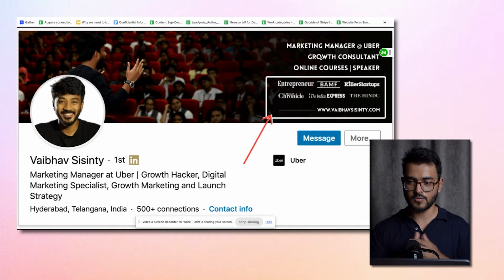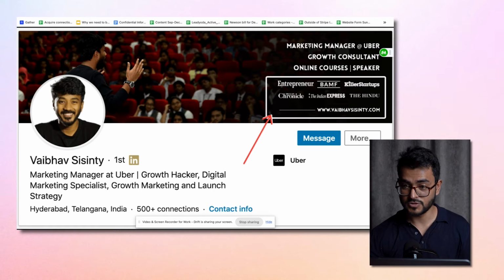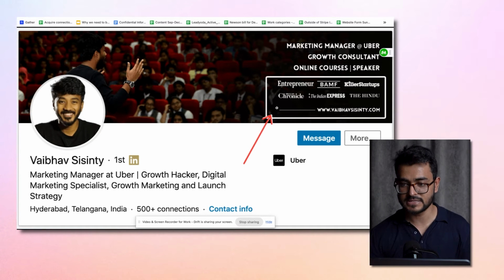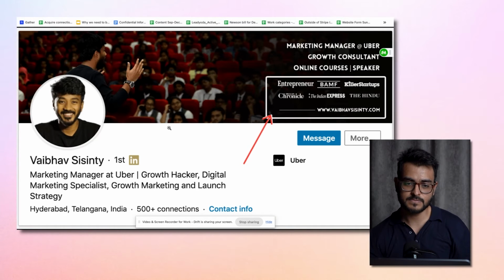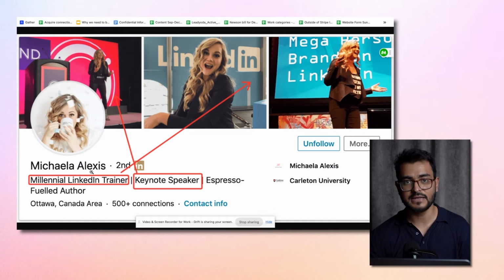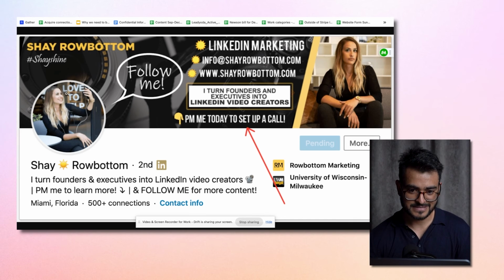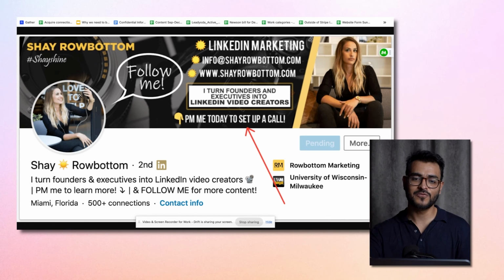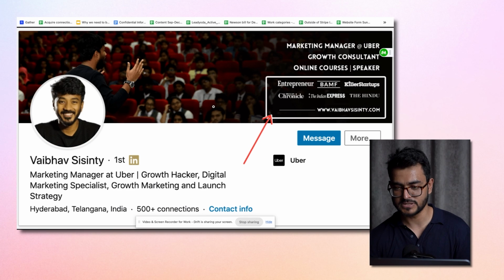4 LinkedIn banner ideas that will make your profile stand out (and get clients)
In this video, I'll break down the key elements that make up a great LinkedIn banner. You won't find these LinkedIn banner tips anywhere else.

This is not going to be one of those "how to design a LinkedIn banner" or "linkedin banner canva" videos or obsess over what "linkedin banner size" works in 2024.

Instead, we'll look at the 4 great LinkedIn banners and what makes a LinkedIn banner build trust with your potential clients.

We'll break them down into the 3 elements that matter: Awareness, Consideration, Decision.

And then we'll rate each banner out of 10.

Make sure you stay till the end of the video.

Timestamps
00:00 Introduction
00:16 Why is a good LinkedIn Banner important?
00:32 Awareness (Profile photo, Banner, Headline)
00:51 Consideration (Summary and Experience)
01:06 Decision (Call-to-action like book a demo or visit your website)
01:20 The key elements of a great LinkedIn banner
01:32 Example #1 Growth influencer Vaibhav Sisinty
02:23 Example #2 LinkedIn Trainer Mikaela Alexis
03:17 Example #3 MD at a LinkedIn Marketing agency Antony Bonney
04:03 Example #4 LinkedIn video marketing agency owner Shay Rowbotton
05:07 Conclusion